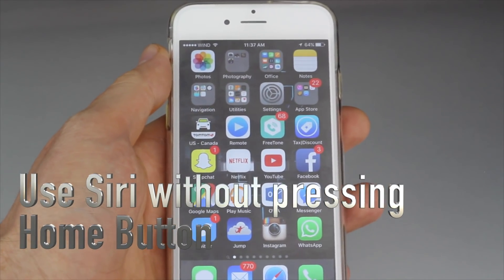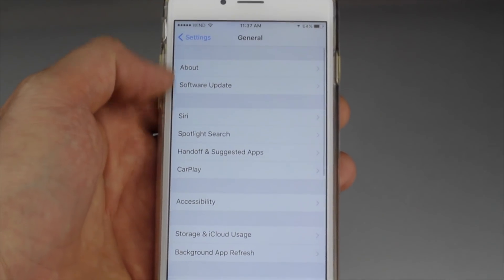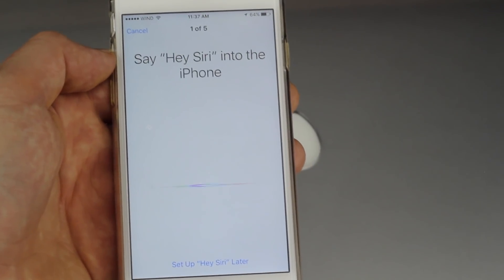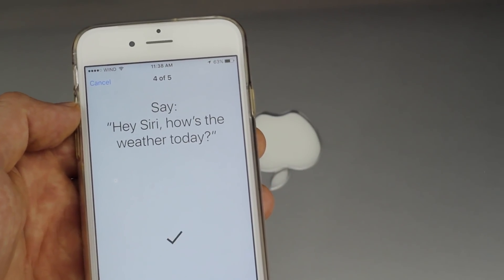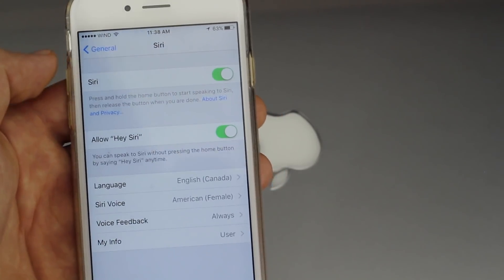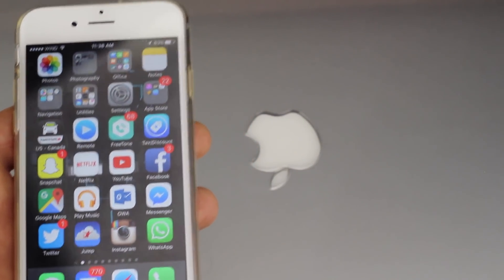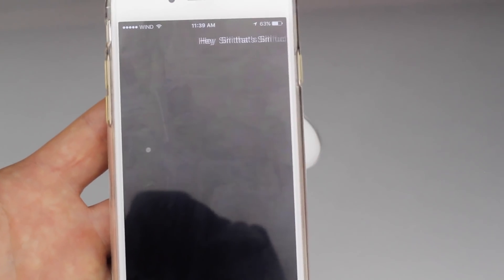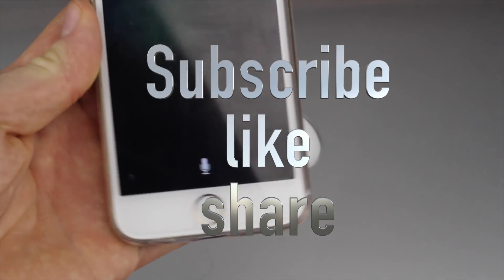How to use Siri without pressing the Home Button iPhone 6S iPhone 6 iPhone 5S